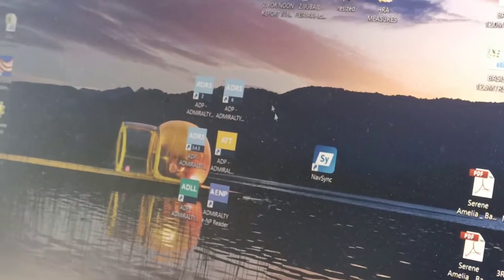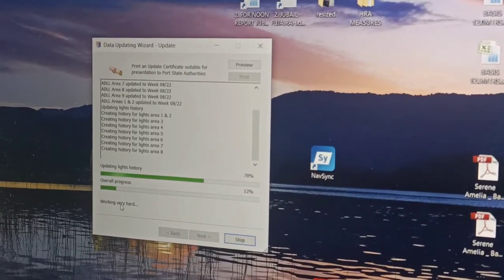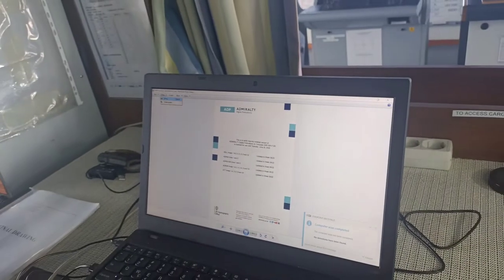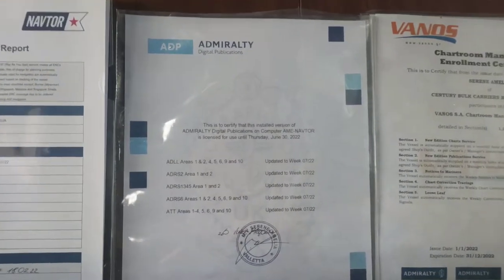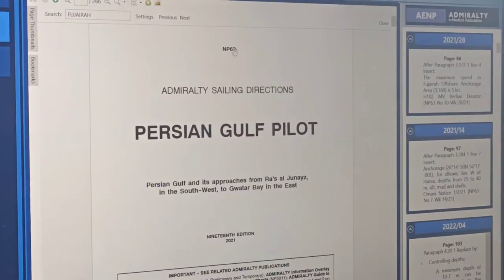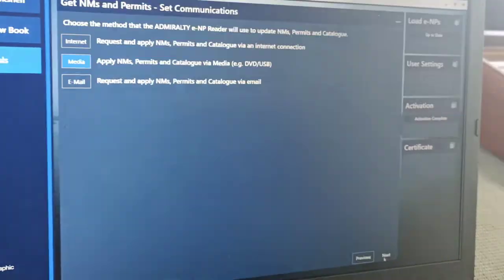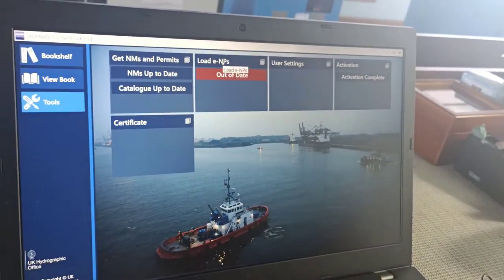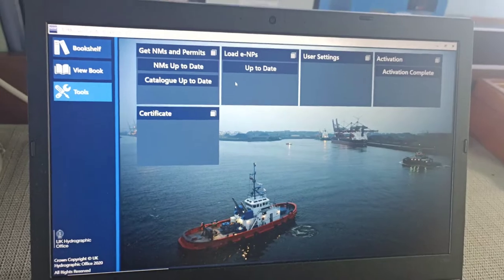How to update Admiralty digital publications (ADP) | step by step guide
How to update ADP | ADMIRALTY DIGITAL PUBLICATIONS | Familiarization | Step by step | Guide